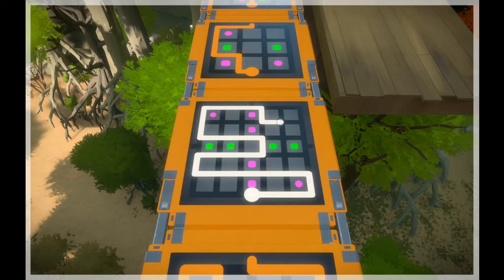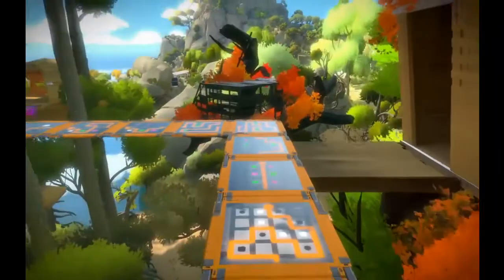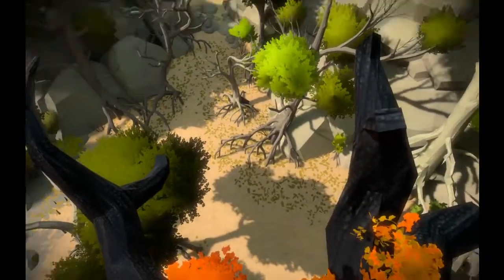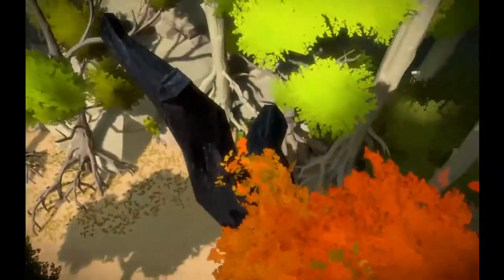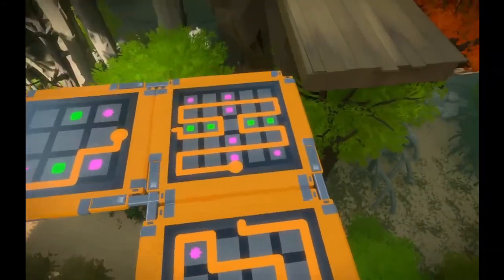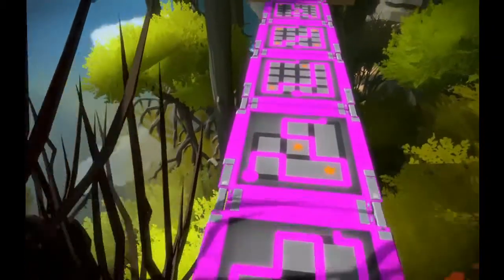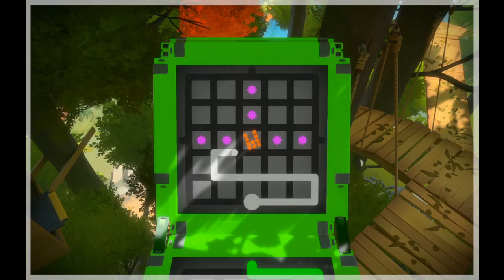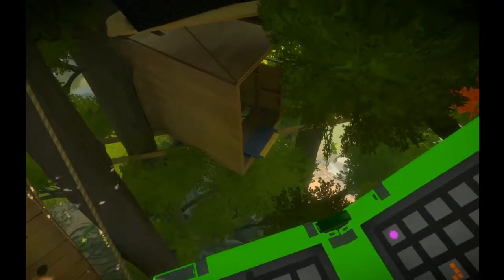PatrioticSteam Plays The Witness Episode 15